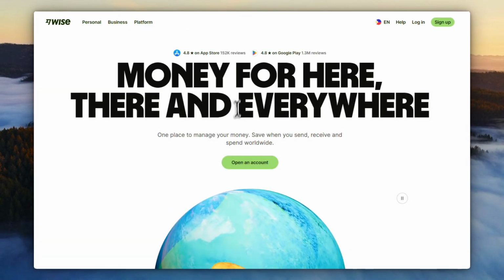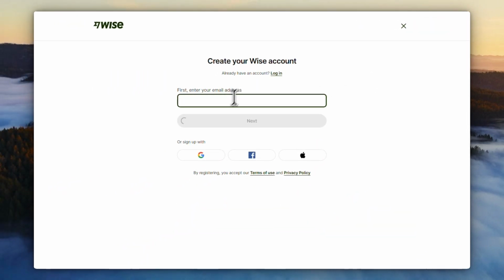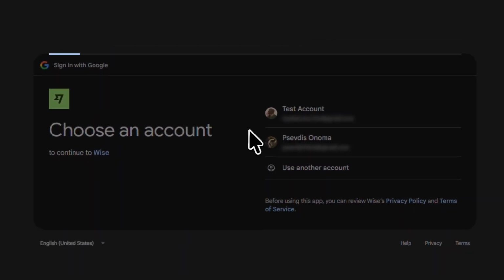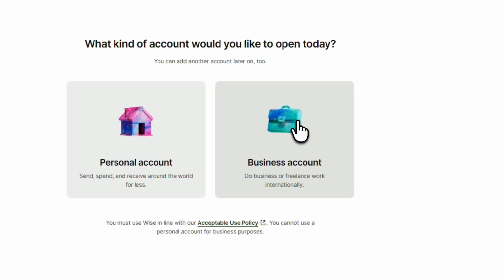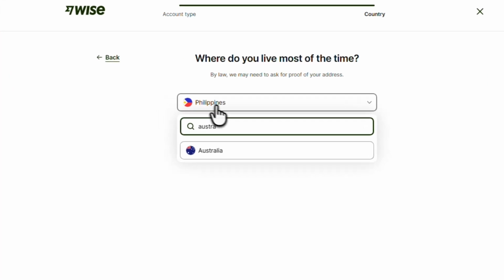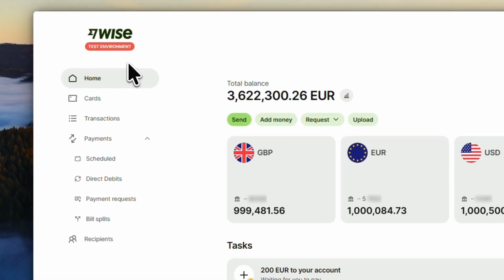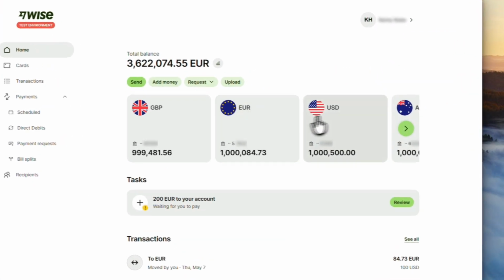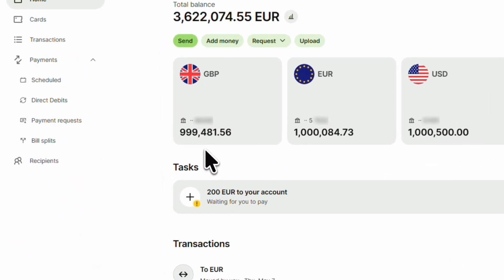How to Open a Wise Account in Australia (Step-by-Step Guide)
Here’s how to open a Wise account in Australia step by step.

In this quick tutorial, you’ll learn how to create and verify a Wise account while living in Australia. This includes downloading the Wise app, signing up with your email or Google/Apple account, selecting Australia as your country, verifying your identity, and activating your multi-currency account. Follow this simple guide to start sending, receiving, and converting money with Wise in Australia.

Australian phone number
Valid ID (passport or driver’s license)
Australian residential address
✅ What You Can Do with Wise
Hold multiple currencies
Receive AUD bank details
Send international transfers
Use a Wise debit card (if available)
Convert currencies with live exchange rates
⚠️ Important Note
Identity verification is required before using all Wise features
Availability of cards and local account details may vary